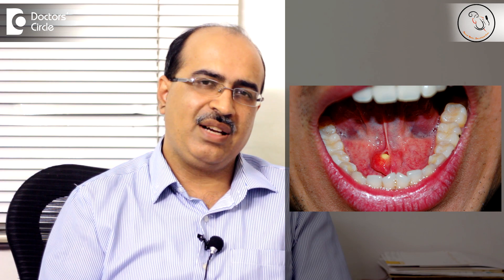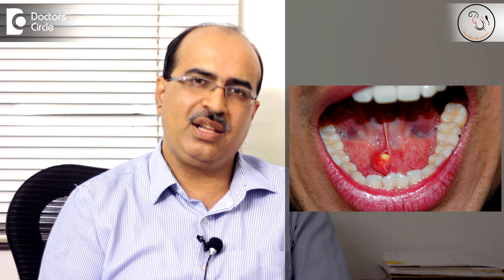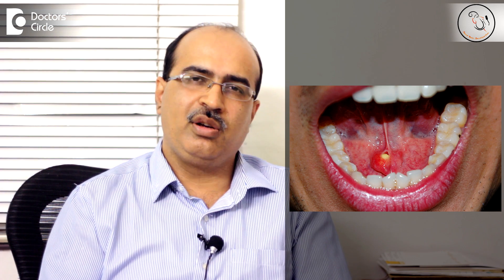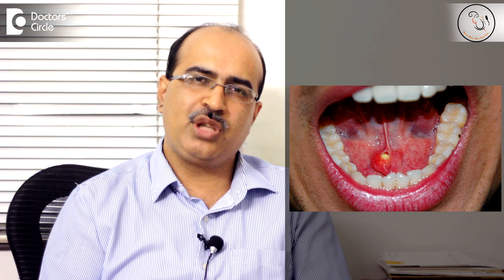What are salivary gland stones made of? - Dr. Sreenivasa Murthy T M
The salivary gland stones the chemical nature of this is not very clear and it has no relevance to the kind of food that we eat vice versa what we do with the kidney stones are known to occur to occur because of some dietary habits, those  kind of things, whereas salivary gland stones, we don’t  know why exactly they form. The proposed hypothesis is probably because of repeated infections causing minor blockages in the small ductules by small mucus plugs and then there is a nidus or a focus in which the chemicals get deposited and slowly they start getting more concrete, the stones gets formed or there is any infection or there is a congenital narrowing of the ductal system which is called as stenosis and then it tends to stagnate there and then the stone gets formed just behind that. Other than this we do not know why exactly why the stones form but stones form a major cause for obstruction of salivary gland and then cause what is called as outflow obstruction and repeated infections. This obstructions can be caused by other infection like a stenosis or a narrowing of the ductal system or a structure or the length of the duct will be further narrow either secondary to an infection or any trauma which will be trauma even resulting  after any surgical procedure. These are the causes for the blockage of the salivary duct.